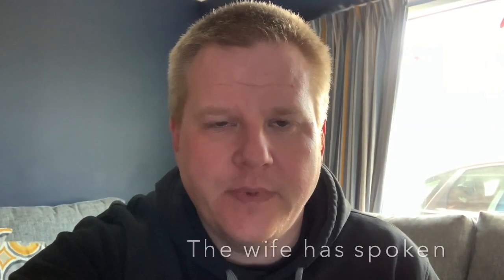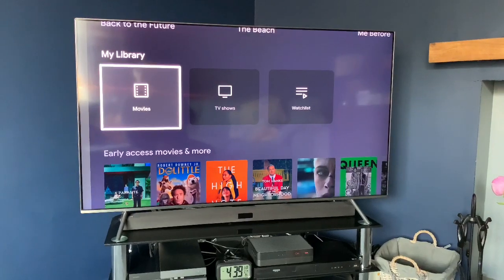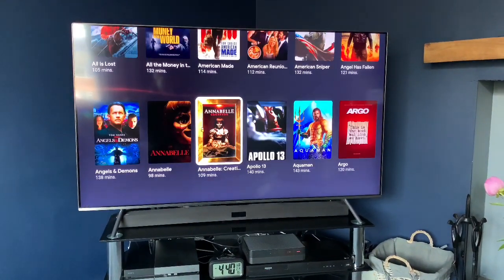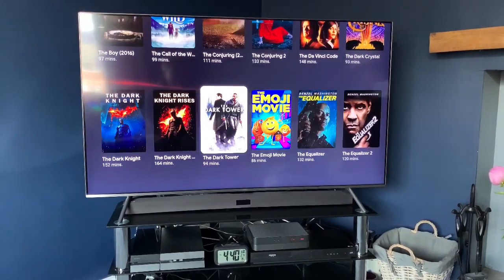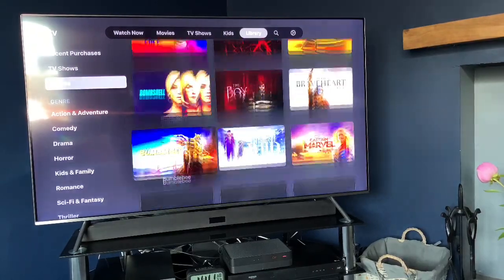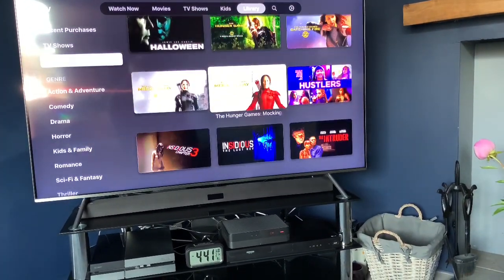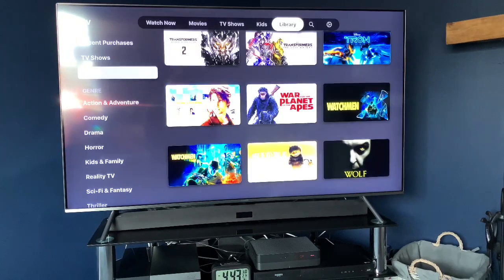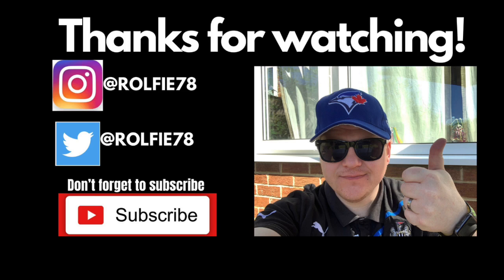My Digital Collection And TV Set Up